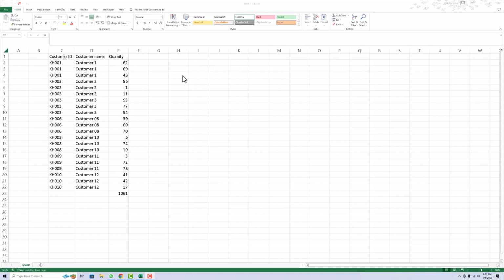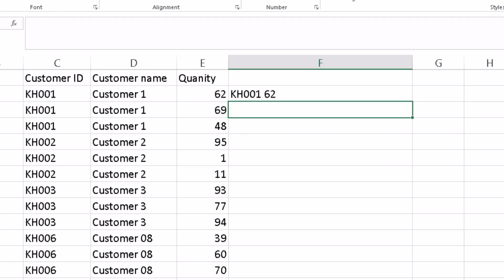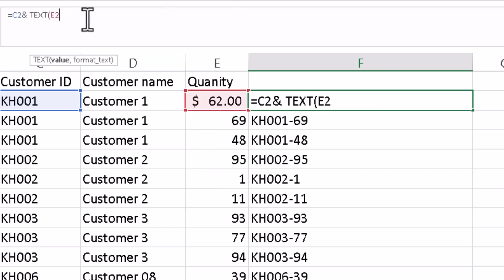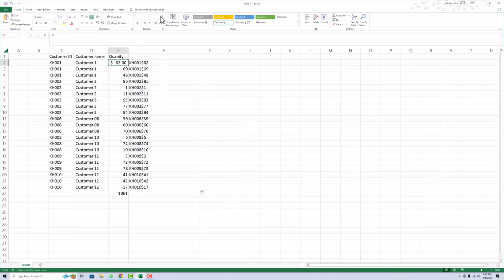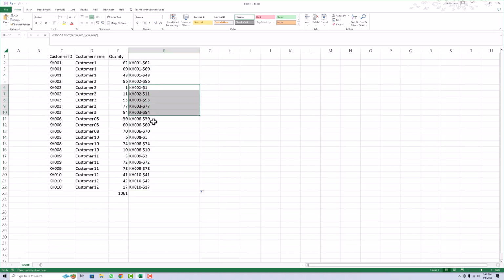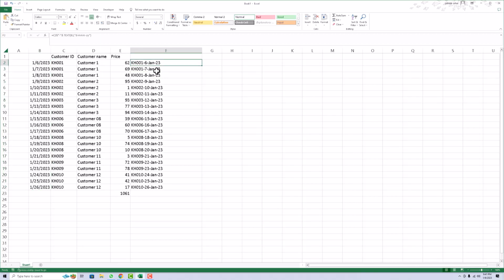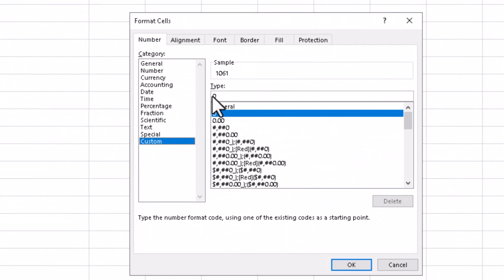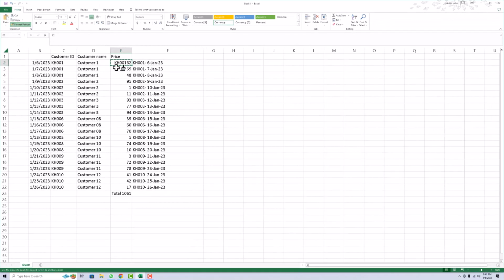Efficiently Combine Text and Numbers into ONE Cell in MS Excel | NO CONCATENATE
In this video I'll show you how you can combine data (text and numbers) from multiple cells into one cell in Microsoft Excel You'll understand how to use the TEXT function in Excel to even apply number formatting to the combined cell. I'll show you different approaches without utilizing the Concatenate Function. We'll do it much easier. I'll even give you a bonus tip on how you can have a text and number combination in a cell and still use formulas on this cell: the Excel trick we'll use here is with Microsoft  Excel custom number formatting.